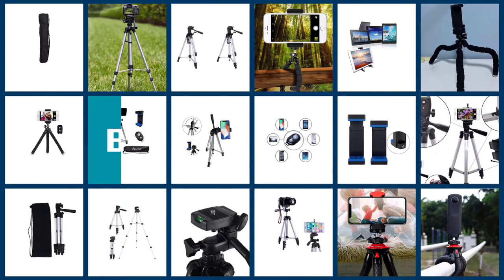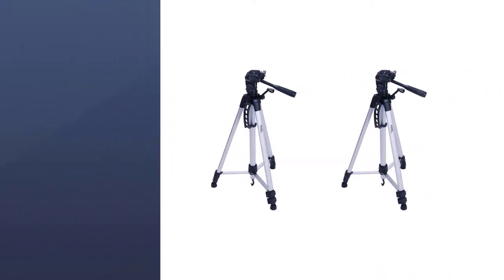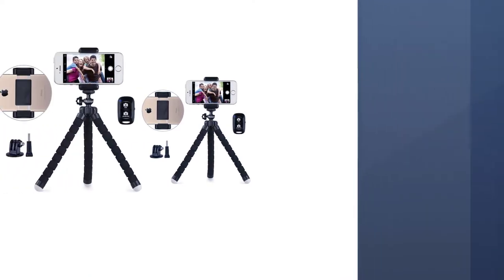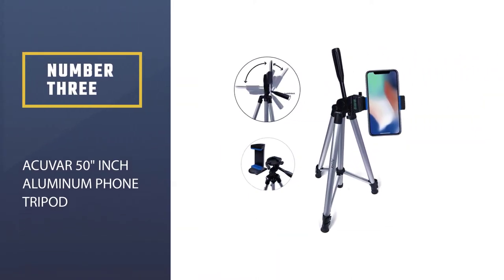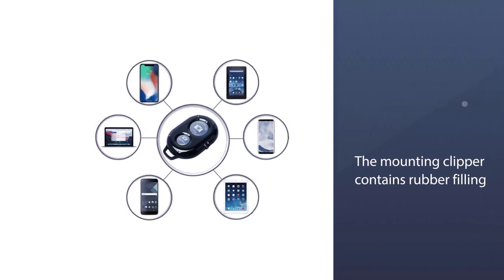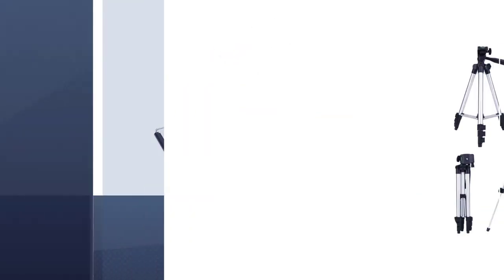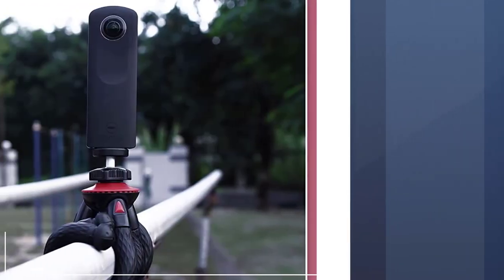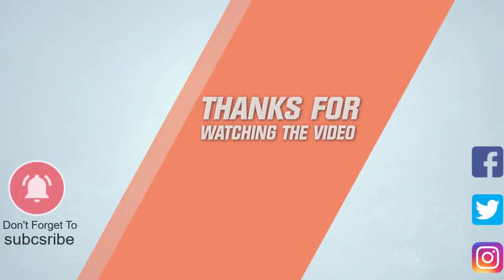Best Phone Tripods Reviews in 2023 - Top 5 Picks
Links to the best phone tripods:
✅1. Amazon Basics 60-Inch Lightweight Tripod
✅3. Acuvar 50" Inch Aluminum Phone Tripod
✅4. DIGIANT 50 Inch Aluminum Camera Phone Tripod

⌛TIMESTAMPS⌛
0:06- Introduction
0:11 - Amazon Basics 60-Inch Lightweight Tripod
1:31 - UBeesize Phone Tripod
1:10 - Acuvar 50" Inch Aluminum Phone Tripod
2:31 - DIGIANT 50 Inch Aluminum Camera Phone Tripod+
2:50 - Fotopro Tripod for iPhone

🔎 What is a phone tripod?
All of us have seen a camera tripod. It's the multi-legged stand that keeps your camera stable while you take pictures or shoot videos. Phone tripods are a very useful tool to take better photos or record videos with greater stability. These devices allow you to have a good time with your family or friends, and most of them are very easy to transport. Tripods are essential gear in any vlogger's kit and allow you to take stable shots. A tripod also helps you enhance your skills.